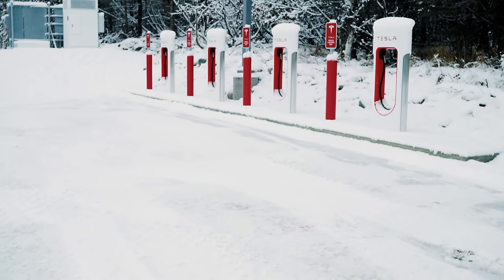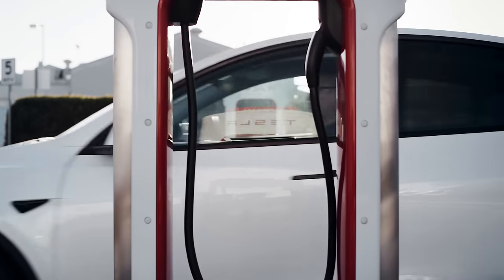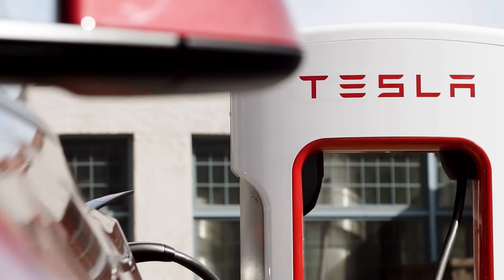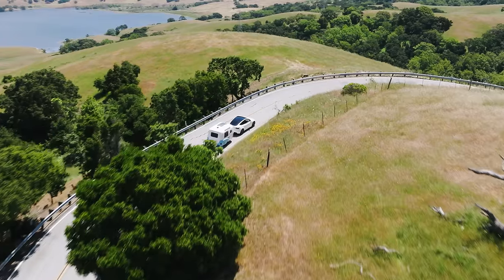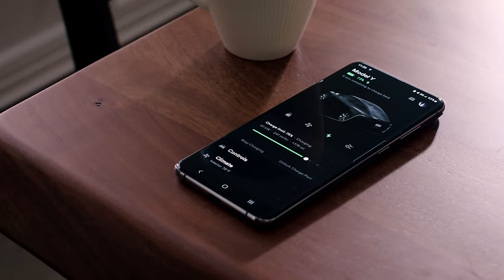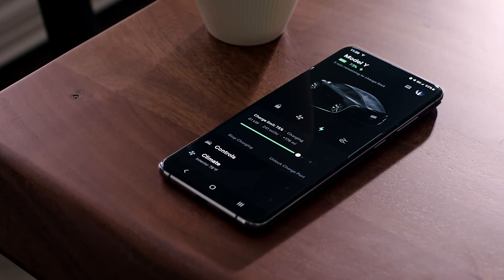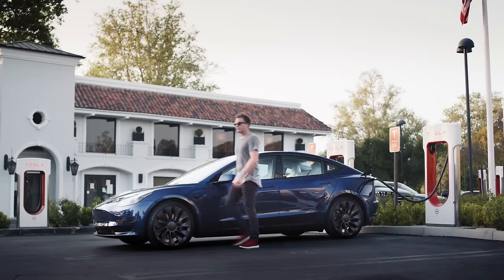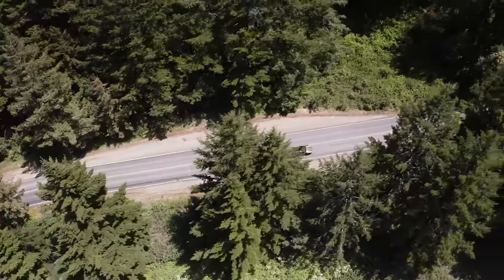Supercharging | Road Trips Made Easy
With 45,000+ Superchargers, Tesla owns and operates the largest global fast charging network in the world. Superchargers can recharge up to 200 miles of range in just 15 minutes.